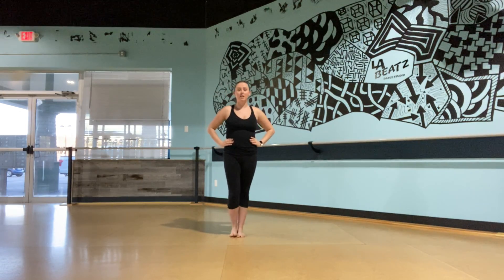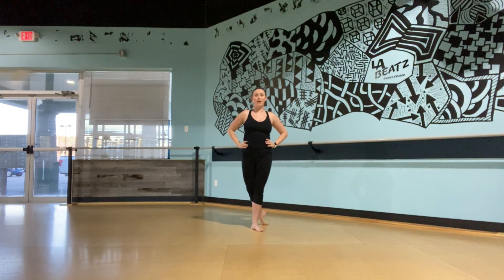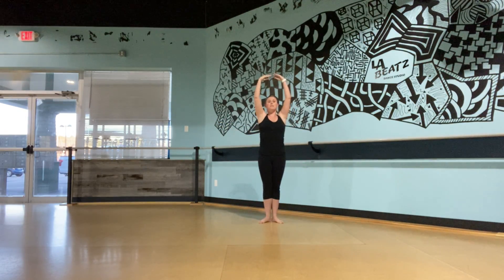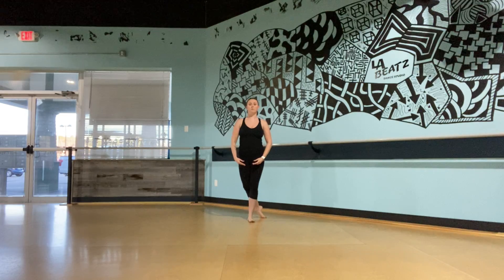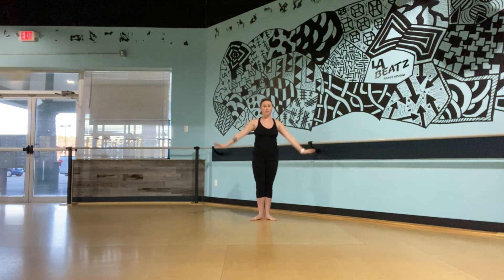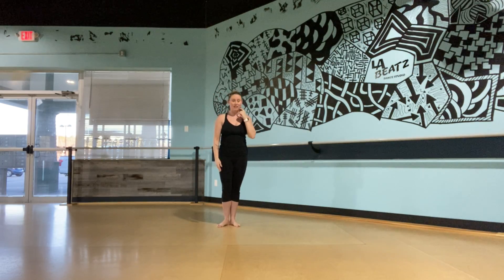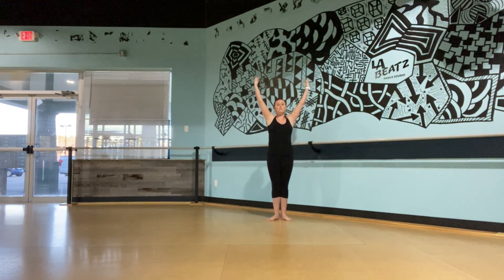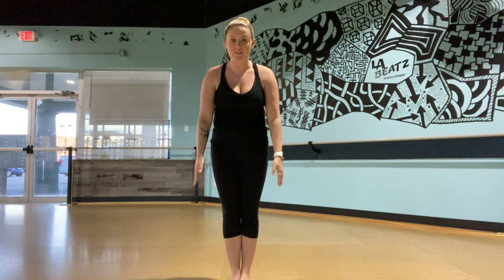LA BEATZ - Ballet 1- Miss Davina